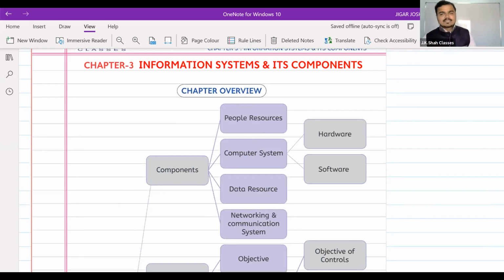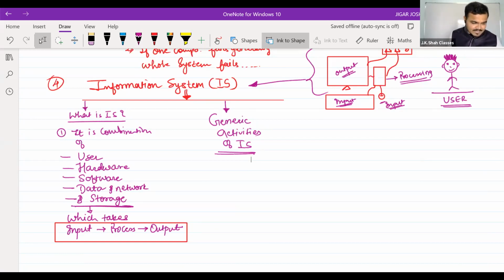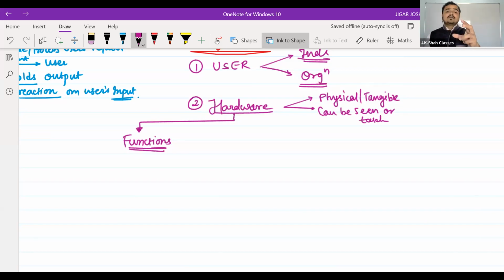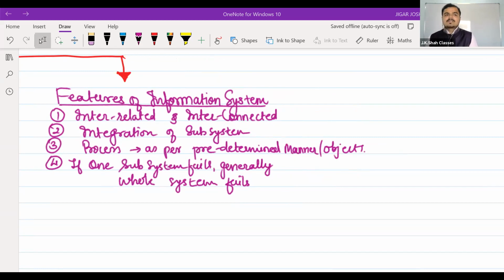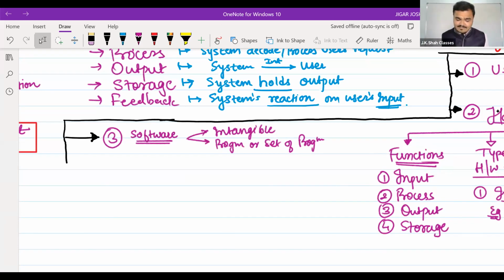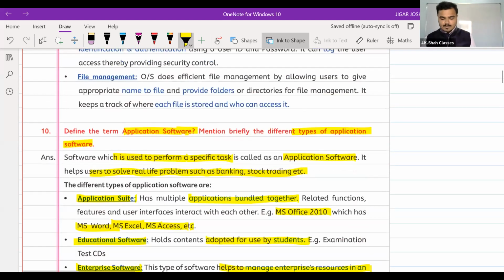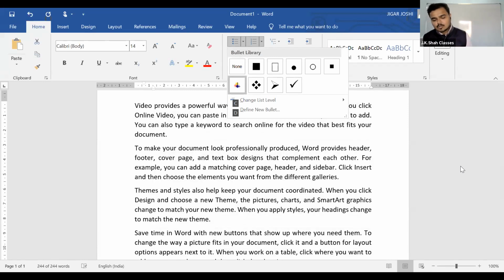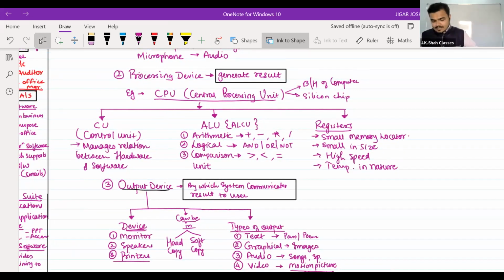Information System and Its Components Lecture 5 01